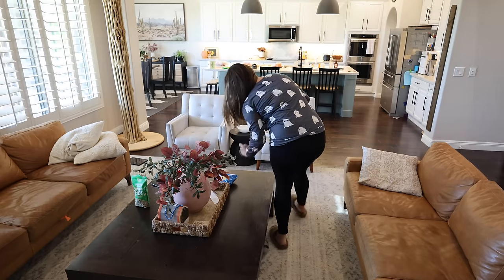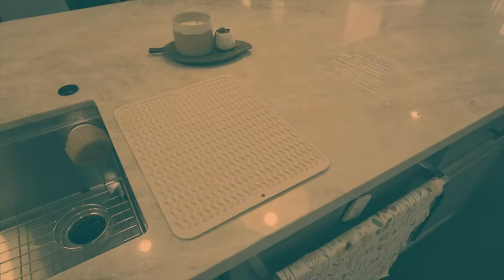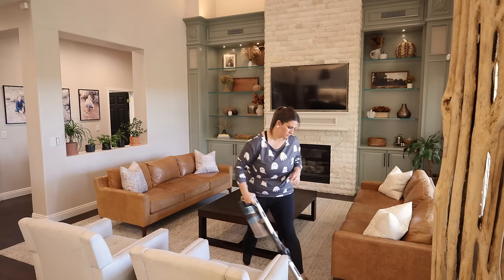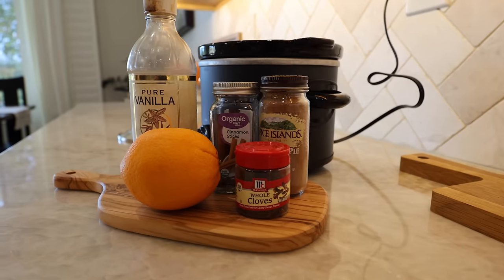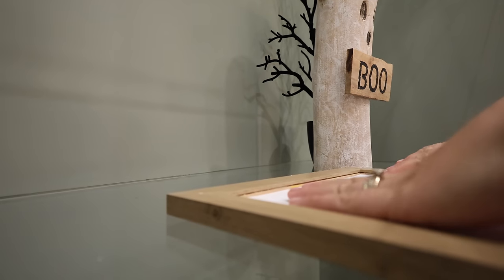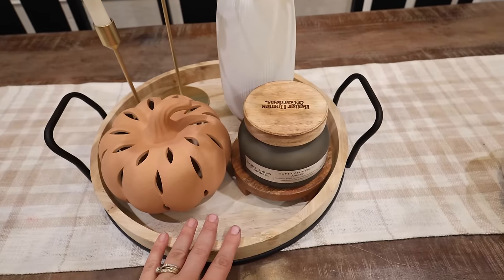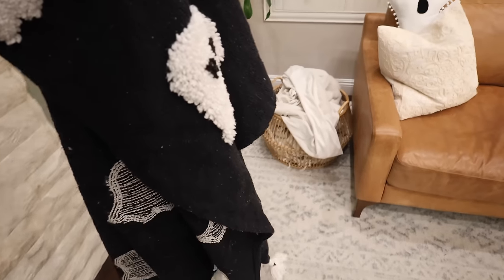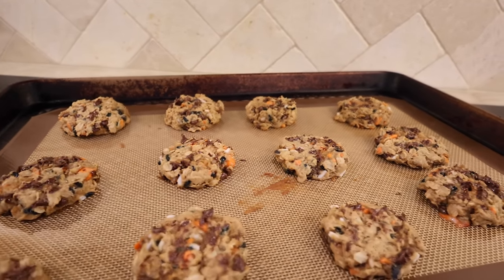HALLOWEEN CLEAN & DECORATE WITH ME 2023 :: BUDGET “FALLOWEEN” DECORATING IDEAS + DIY & RECIPE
HALLOWEEN CLEAN & DECORATE WITH ME 2023 :: BUDGET HALLOWEEN DECORATING IDEAS + DIY & RECIPE | Hey! Today I'm sharing my Halloween Clean & Decorating for 2023 & I love how I did it this year... I went with more of a Falloween vibe - by keeping up lots of my Fall decor, but sprinkling in some fun & slightly spooky Halloween decorations! I'm also sharing lots of budget friendly tips to decorate for Halloween, as well as a fun & easy DIY + a tasty treat recipe! {links for everything below} I hope you enjoy this clean & decorate style video & I also hope you enjoy hanging out with a friend today... thanks for being here!
♥️Amanda   ​⁠@ThisCrazyLife

-everyday links
🛒 AMAZON FAVORITES

🌟 Shop This Video ↓

DAWN DISH SPRAY
DISH SPRAY BOTTLE
MICROFIBER CLOTHS
GLASS CLEANER

HALLOWEEN DECORATE & CLEAN WITH ME 2023 :: BUDGET HALLOWEEN DECORATING IDEAS + DIY & RECIPE | This Crazy Life